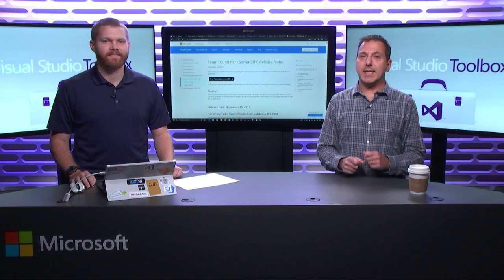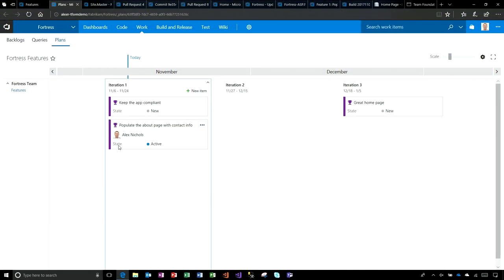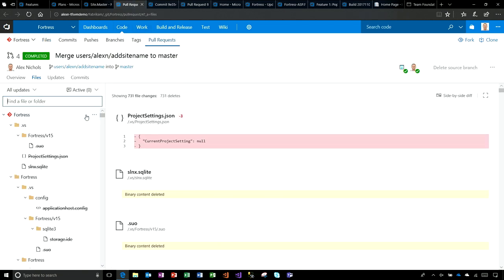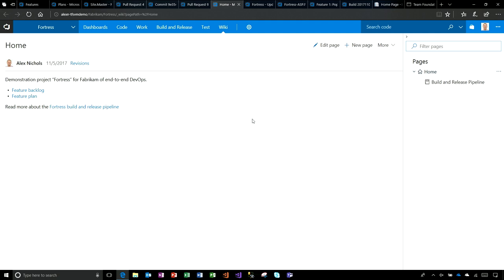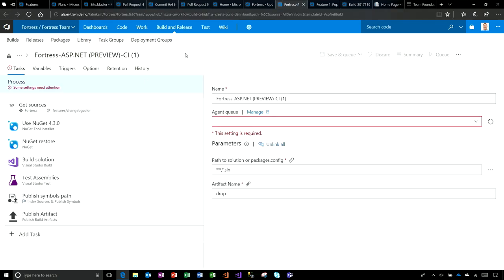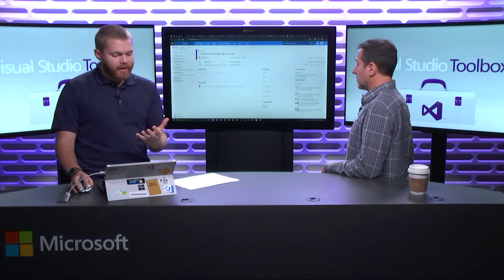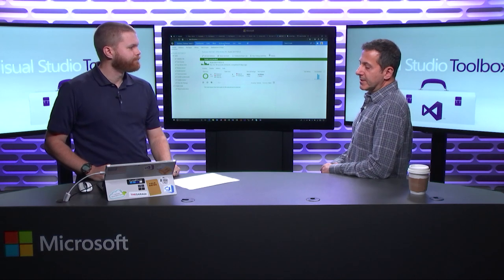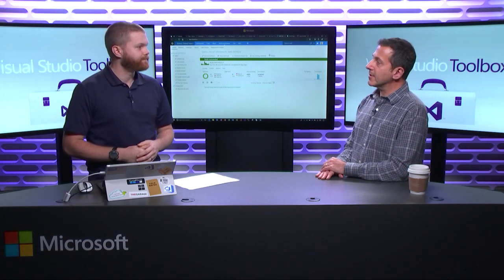What's New in TFS 2018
In this episode, Robert is joined by Alex Nichols, who reviews many of the new features in Team Foundation Server 2018, the next major version of Microsoft's on-prems DevOps suite, including:

Agenda:

- Filtering on backlogs, Kanban boards, sprints, and queries [02:00]
Inline add on Delivery Plans [02:30]
- File minimap, bracket matching, wordwrap and toggle white space added to web code editing [02:58]
- Filter tree view in Code [04:08]
- Richer pull request callout on commit details page [04:30]
- Automatically complete work items when completing pull requests [04:50]
- Wiki [05:35]
- Git Virtual File System [06:10]
- New Release Definition Editor [07:30]
- New unified NuGet build task [09:00]
- Exploratory testing traceability improvements for work item links, iterations, and area paths [09:52]
- Test batching [10:45]
- Removing support for XAML Builds [11:50]